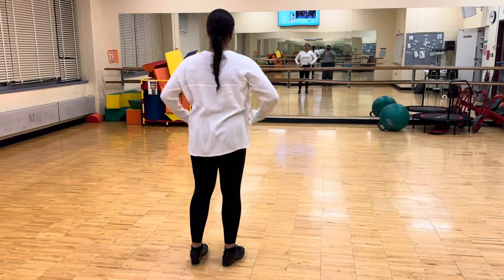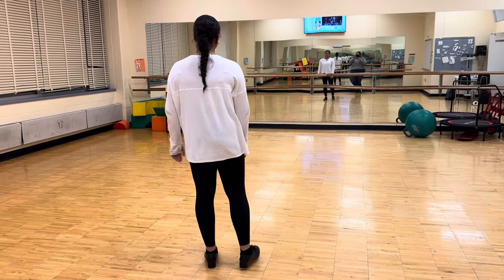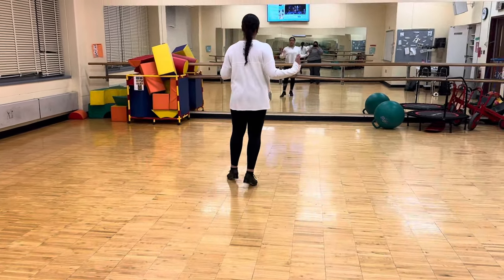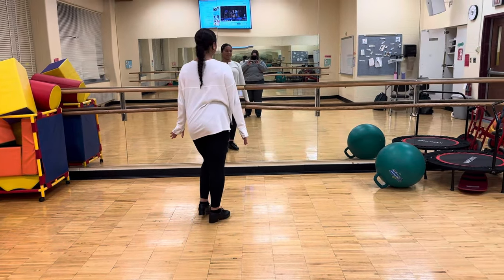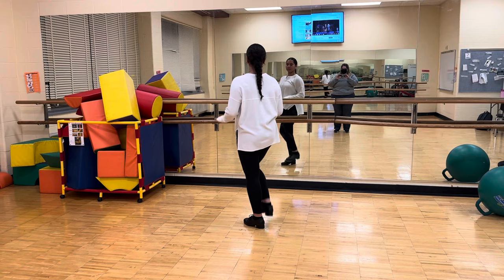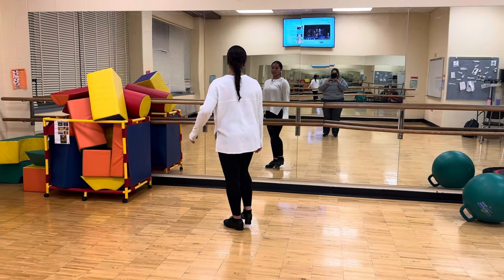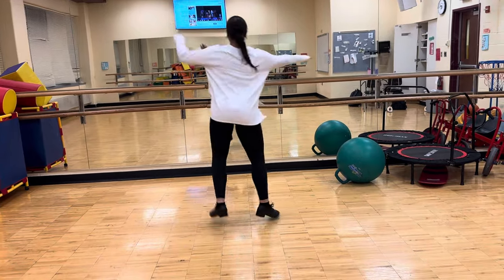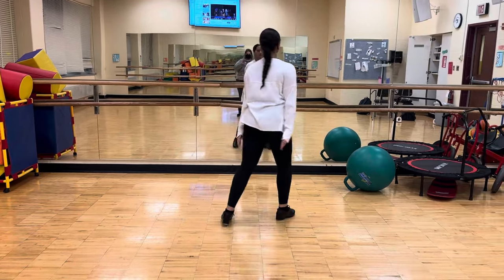Greece Athena Middle School Annie Callback Dance-Teaching of Tap